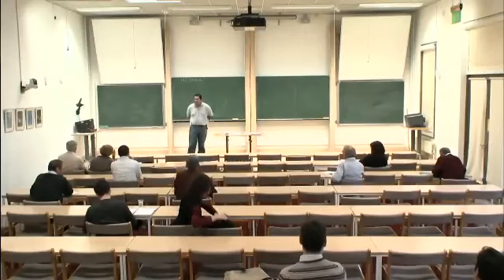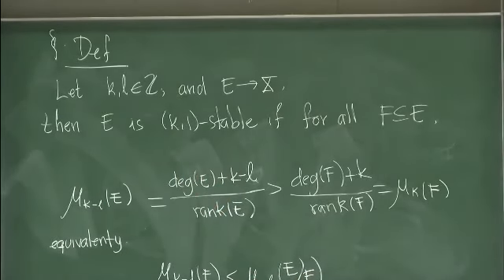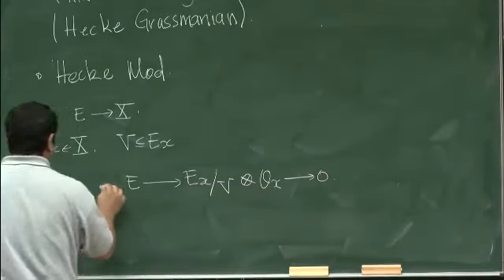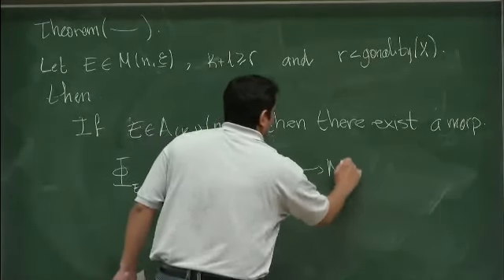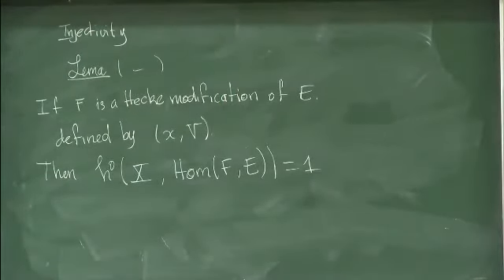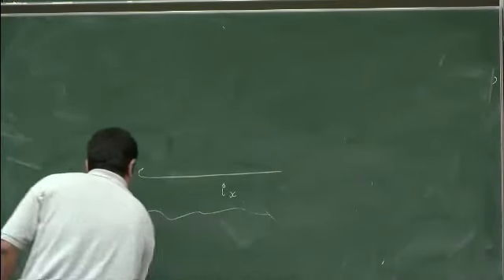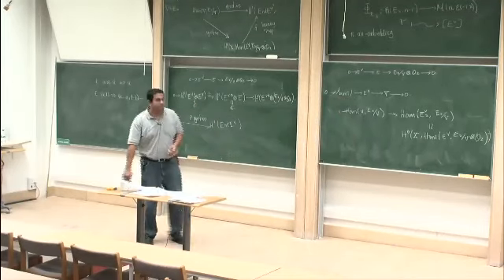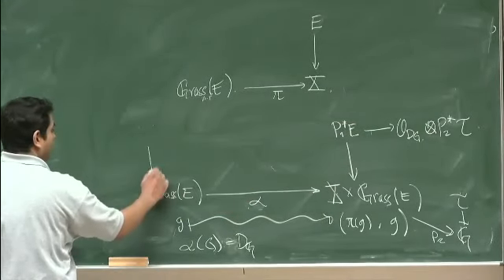Dr. Osbaldo Mata Gutierrez | (k,l)-stability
Title: (k,l)-stability
Speaker: Dr Osbaldo Mata Gutierrez (CIMAT (Centro de Investigación en Matemáticas), Mexico)
Date: 10th Feb 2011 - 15:30 to 16:30